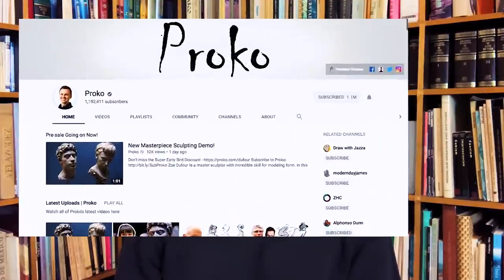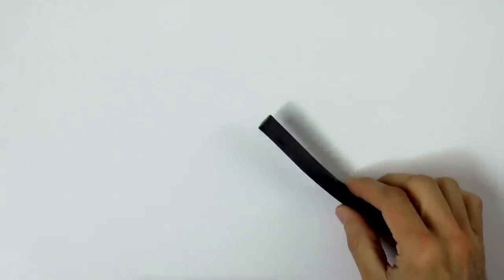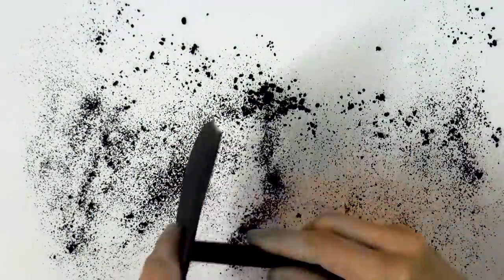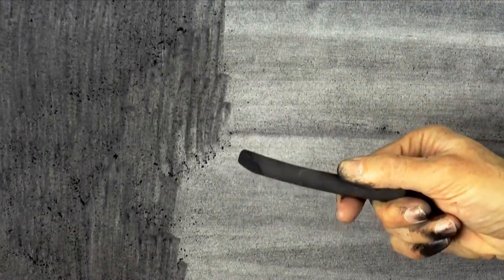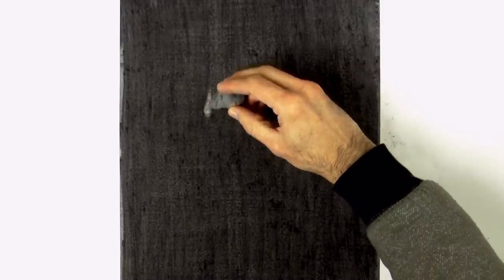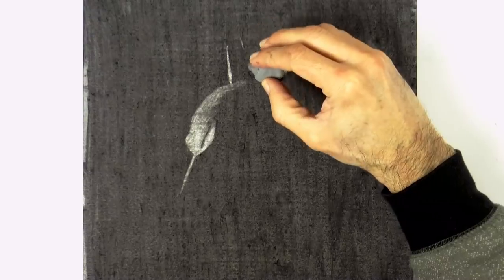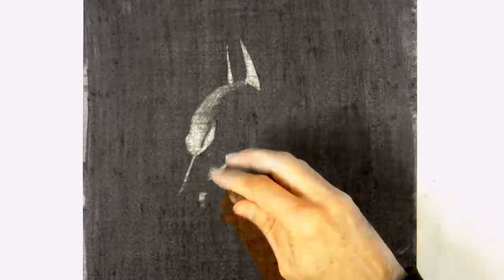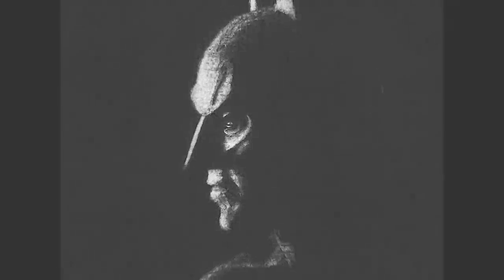Challenge: Drawing Only With the Eraser - Batman - Narrated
This is a challenge/tutorial of drawing a Batman, by using only erasers.

List of materials:

- Willow charcoal sticks

- Tombow Mono Zero Round Tip eraser - See it

- Fixative: I forgot to mention it in the video, but after the drawing is complete you should fix the charcoal with a fixative, otherwise it smears everywhere

This video is a challenge: Drawing Only With the Eraser - Batman - Narrated